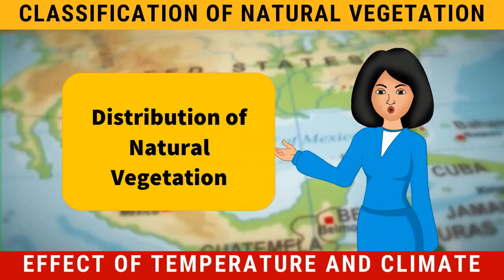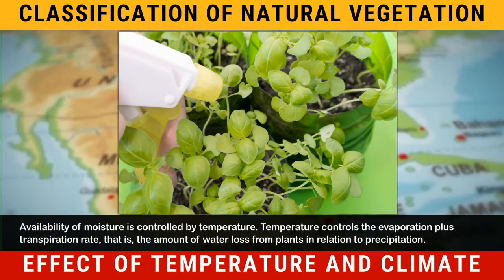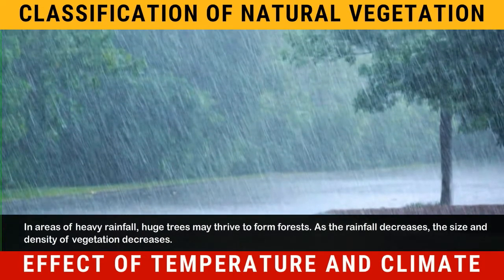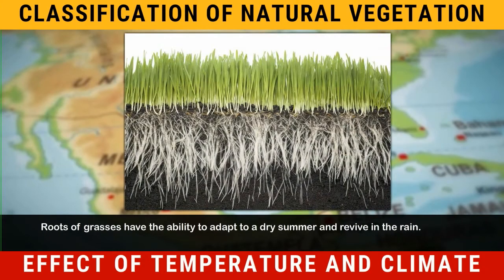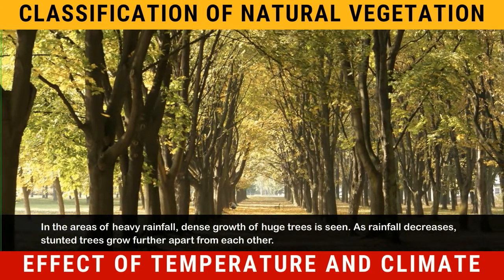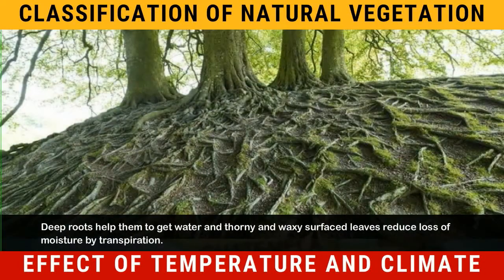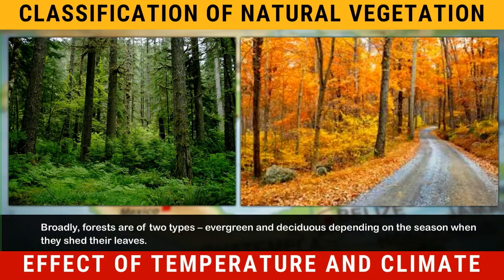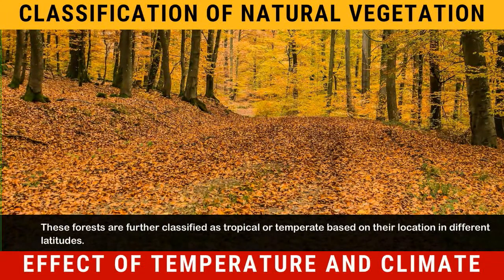Distribution of Natural Vegetation | Natural Vegetation and Wildlife Resources | Geography Class 8